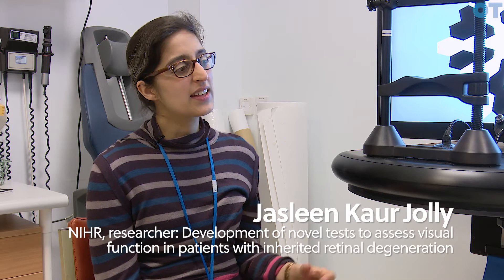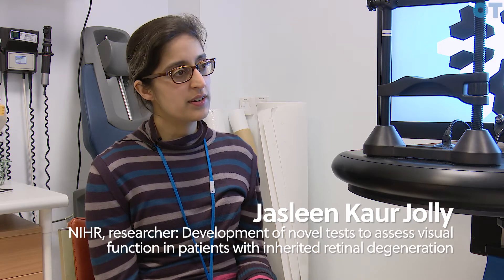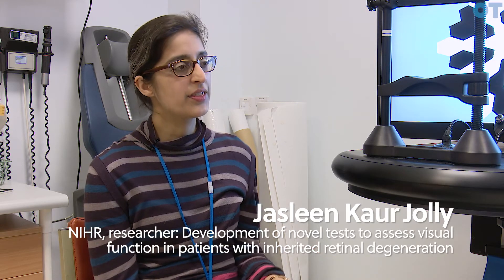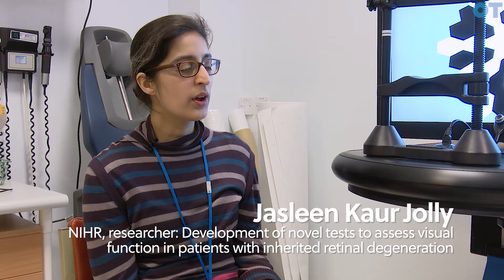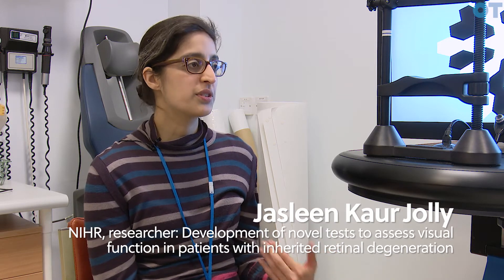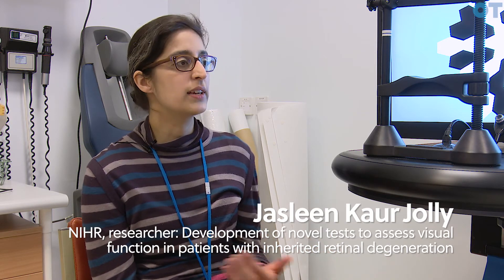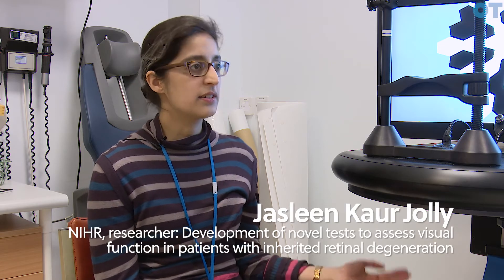Advances in gene therapy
“Research is absolutely fascinating, no two days are the same, you get to really use your brain and delve deep into the questions,” optometrist and clinical researcher at the National Institute for Health Research (NIHR), Jasleen Jolly, enthused.